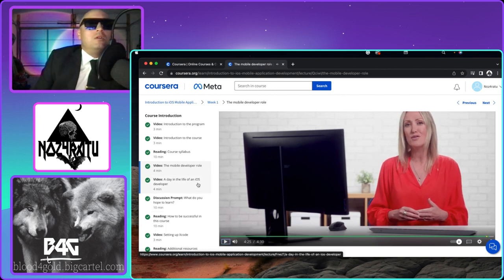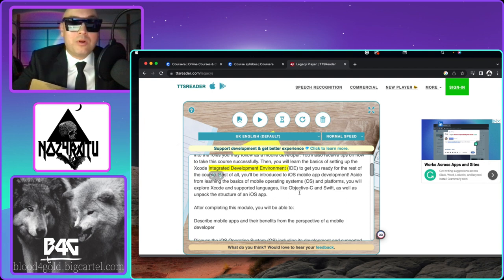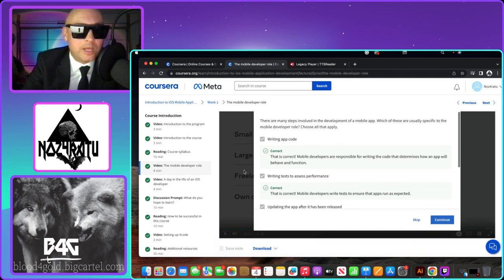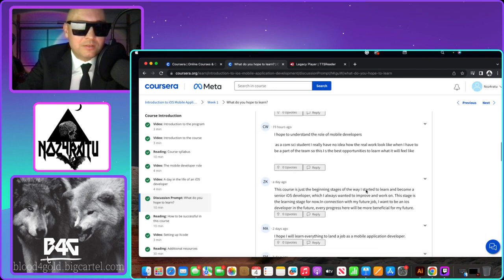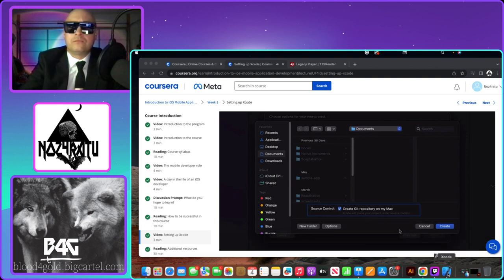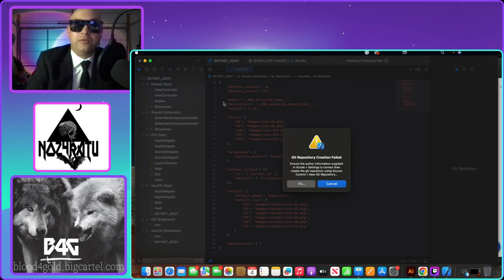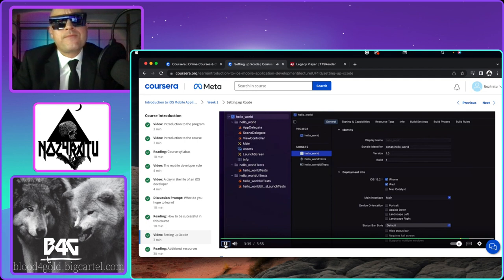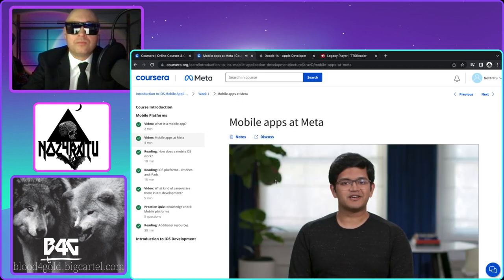Noz4ratu Super fun time learning to code iOS Apps on Coursera and Twitch 3 JUN 23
Noz4ratu learns to code live on Twitch using Coursera.